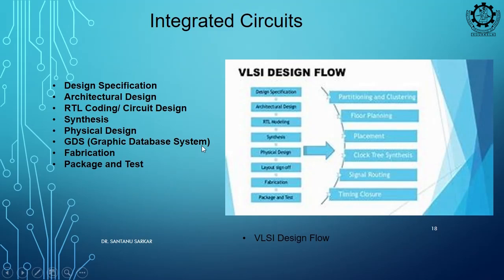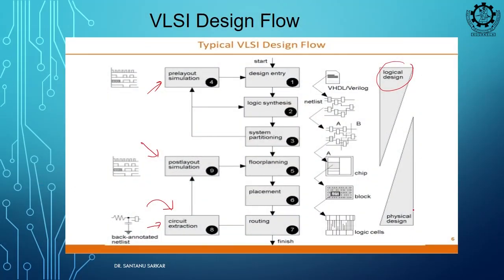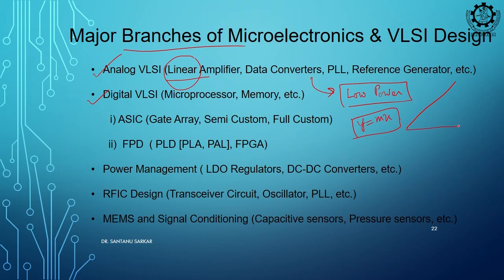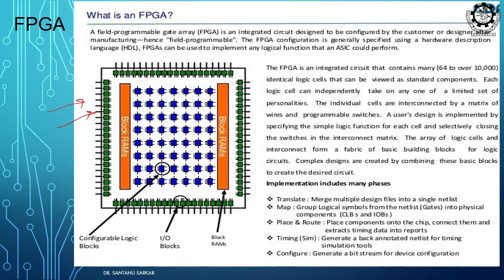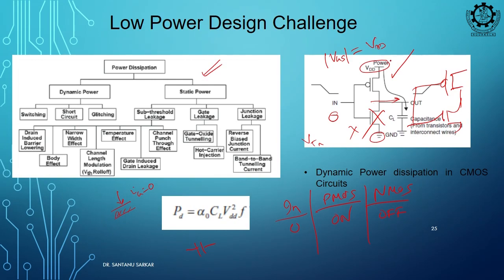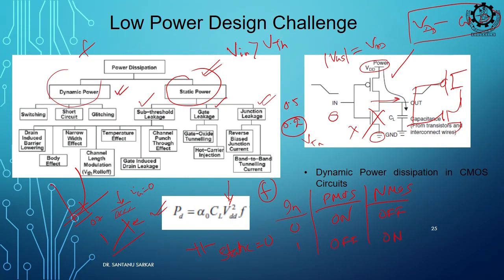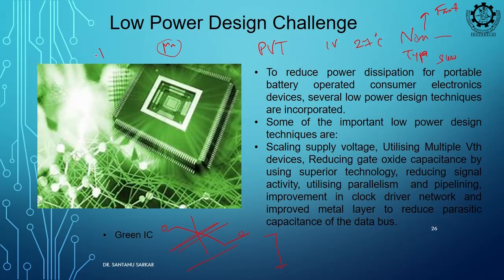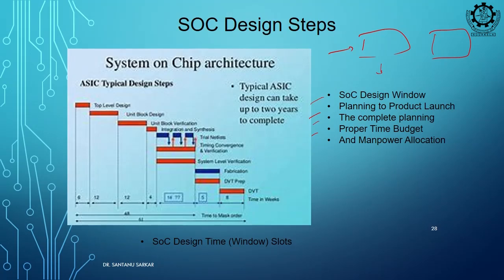Low Power VLSI Design- Video Lecture2-Introduction to Low Power VLSI Design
Low Power VLSI Design- Video Lecture of Prof. Santanu Sarkar (Electronics and Communication Engineering Department) from ANCKTEL NIT Rourkela. Low Power VLSI Design Video Lecture2-Introduction to Low Power VLSI Design.